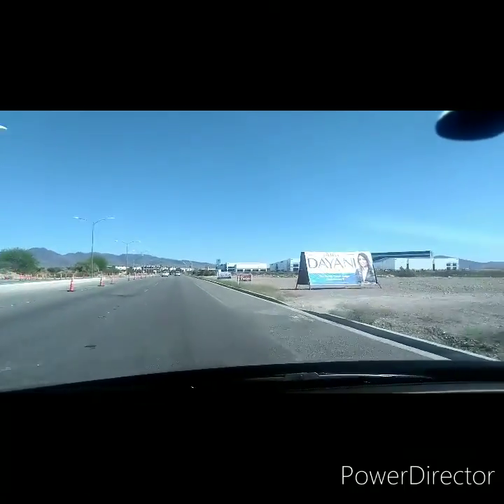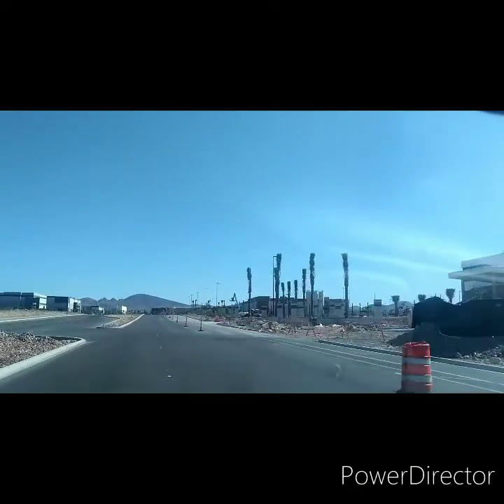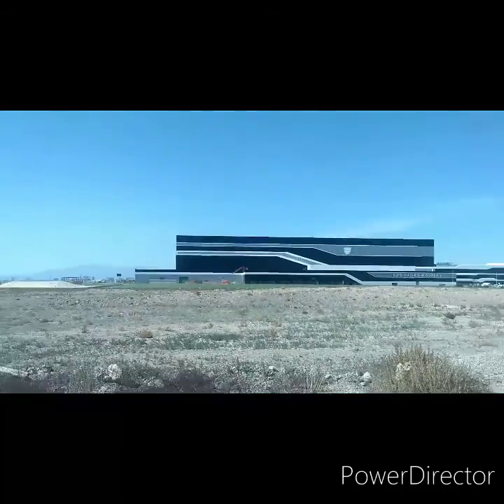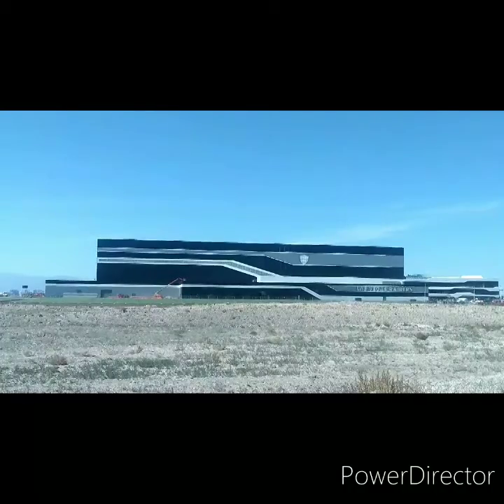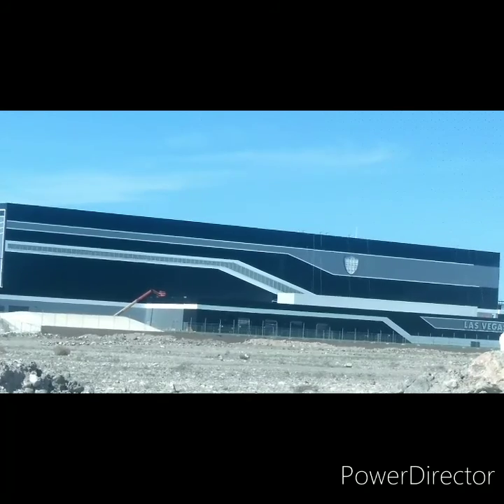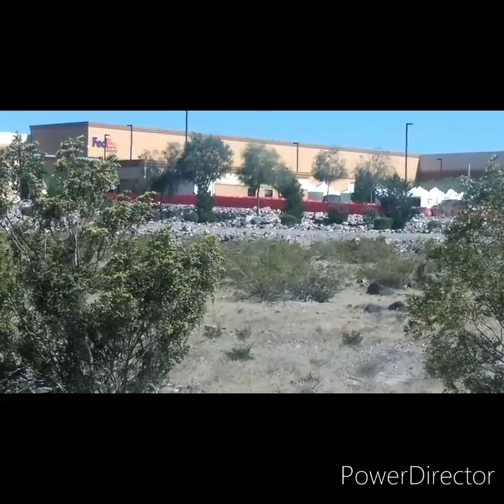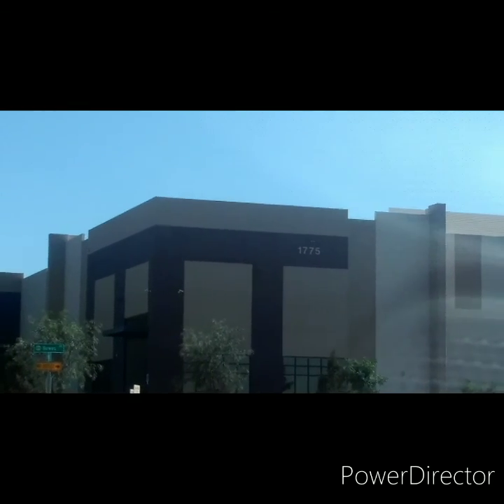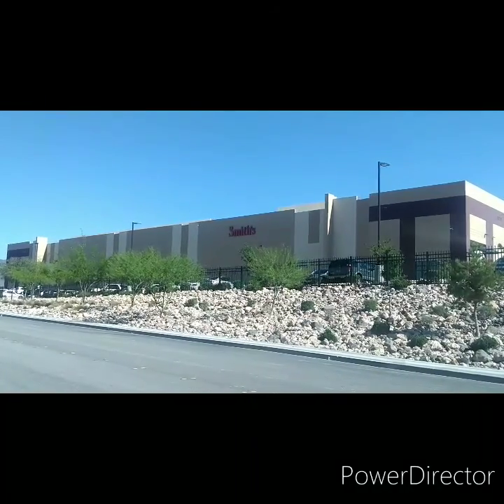Raiders practice facility update and surrounding developments May 2.